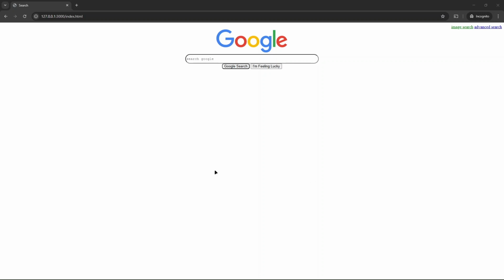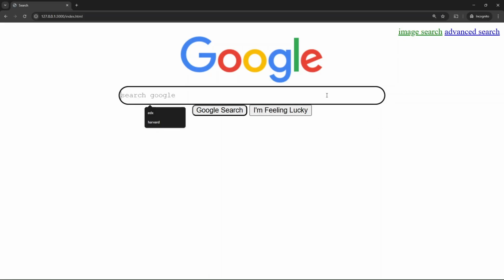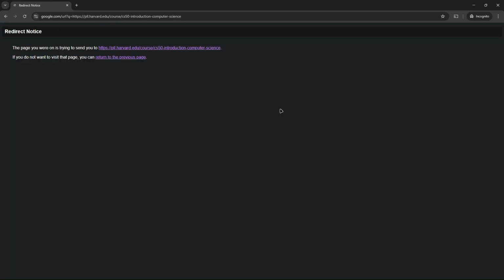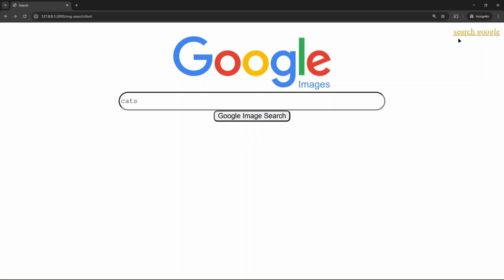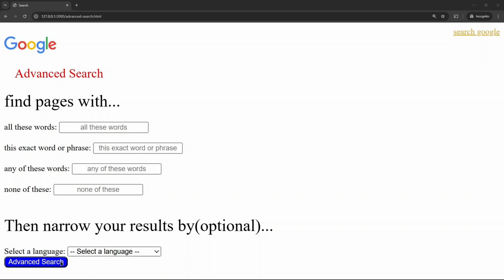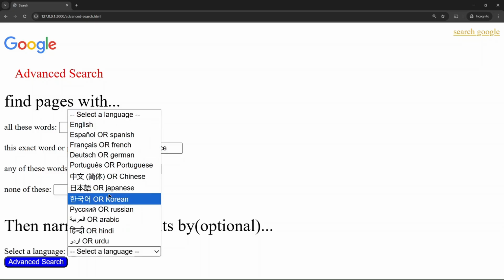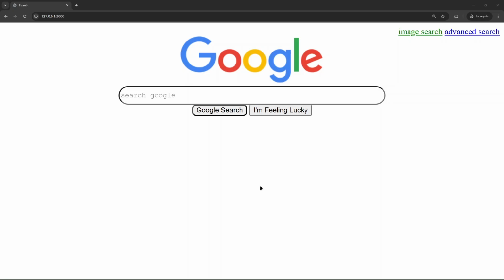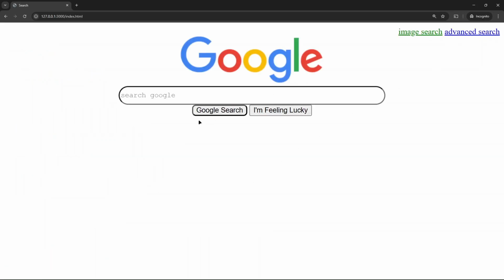Search - Project_0 - HarvardX - CS50's Web Programming with Python and JavaScript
0:00 - Introduction to CS50W Project 0: Search
0:10 - CSS and Aesthetic Overview
0:22 - Navigation and Index Page
0:38 - "I'm Feeling Lucky" Button
0:50 - Image Search Page
1:06 - Advanced Search Styling and Inputs
1:31 - Advanced Search Functionality
2:07 - Summary and Project Features

This is my submission for Project 0, Search, of CS50’s Web Programming with Python and JavaScript.

In this video, I demonstrate the functionality of my Google Search, Image Search, and Advanced Search frontend clone. The URL bar remains visible throughout, and all required features are showcased.